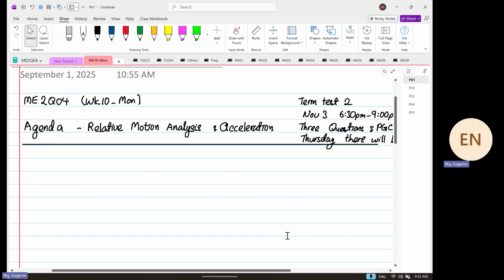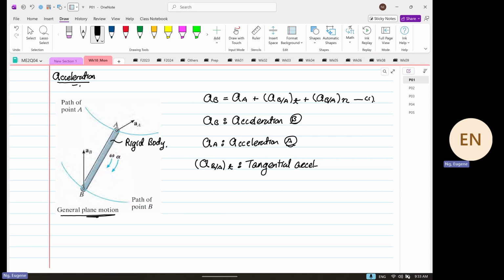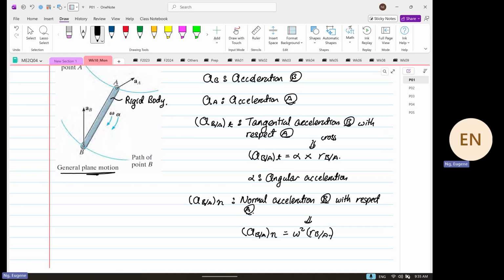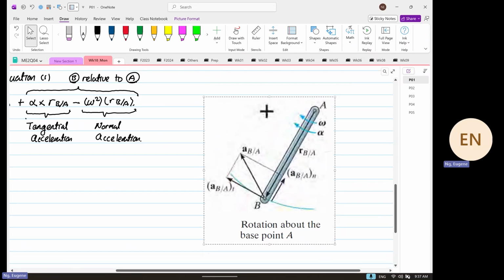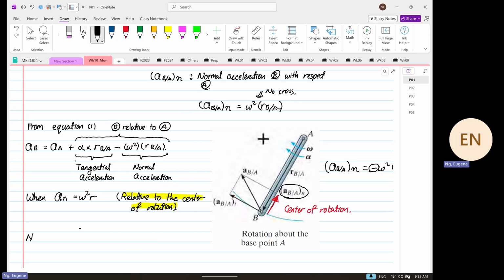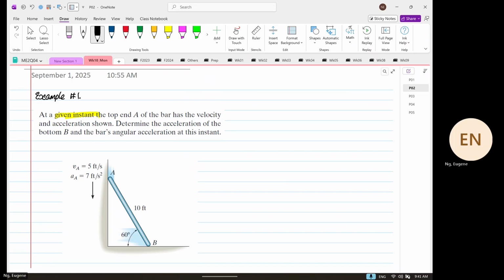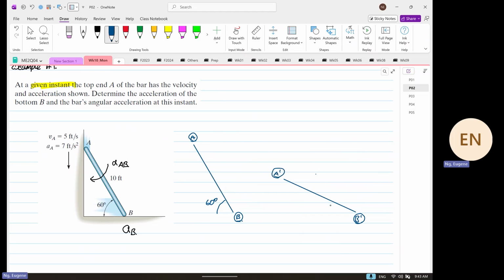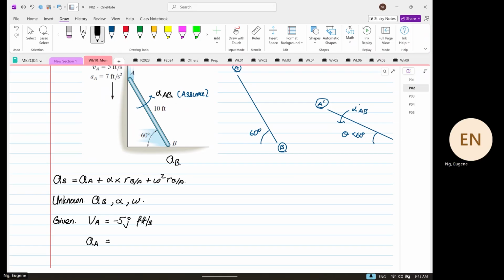Wk10 Mon P01